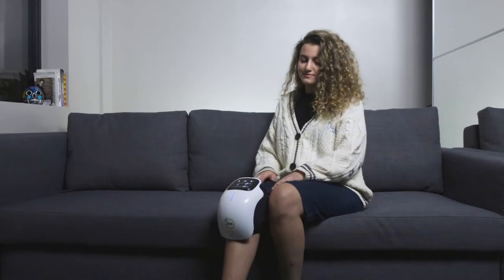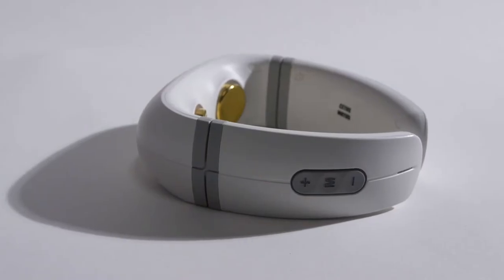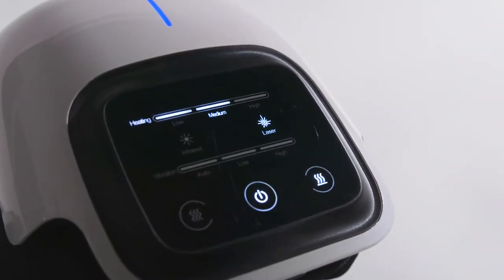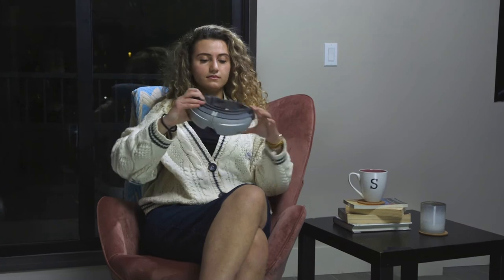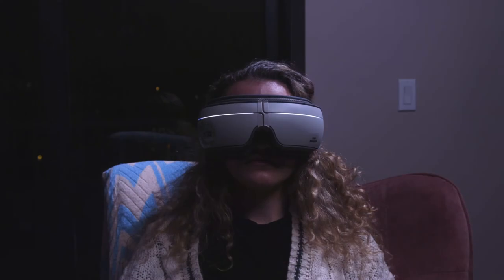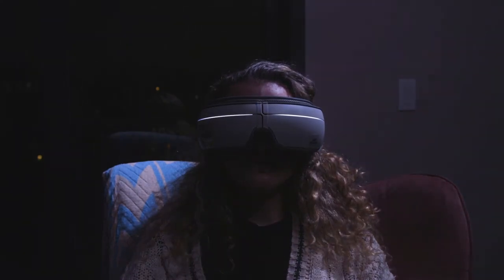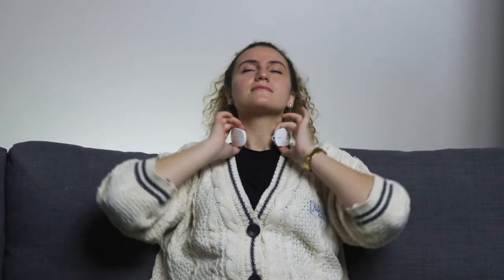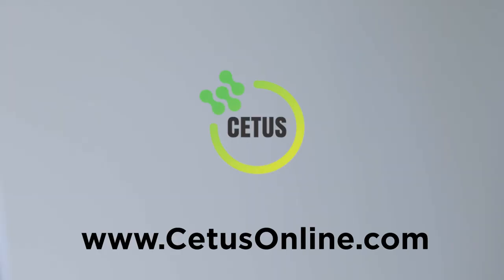CETUS Magnes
Ease stiffness and joint pain with the Heated Physiotherapy Massager. It incorporates infrared light/heat, powerful magnets (2 x 1,000 gauss) plus vibration massage to soothe and comfort your elbow, shoulder or knee. Features adjustable heat (up to 149°F) plus independently controlled vibration (7,000 rpm).